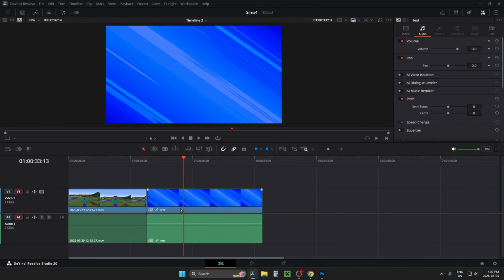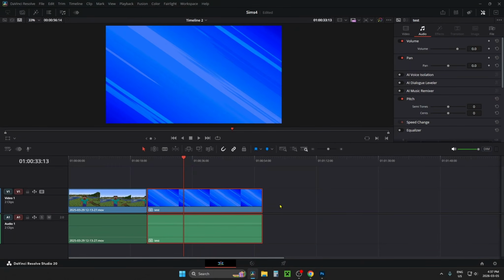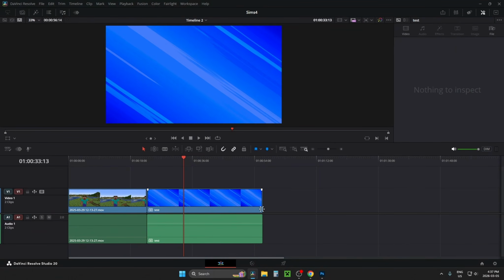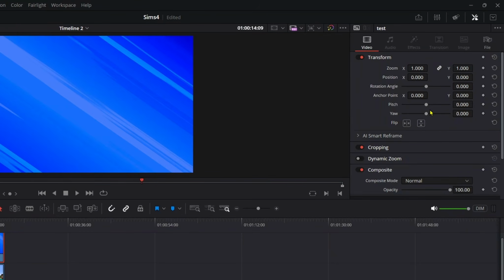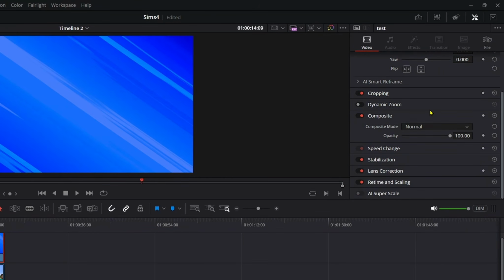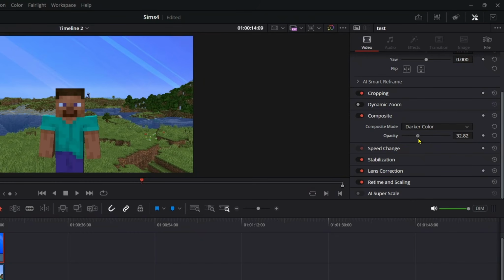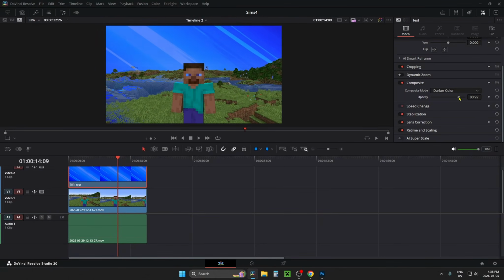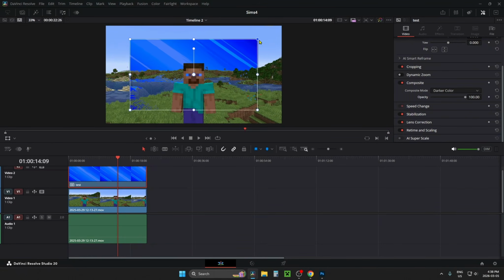How To Add Video Overlay in Davinci Resolve (2026)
In this 2026 guide, learn how to add a video overlay in Davinci Resolve or Davinci Resolve Studio. Hope this helps!